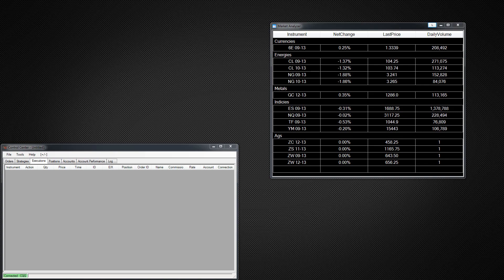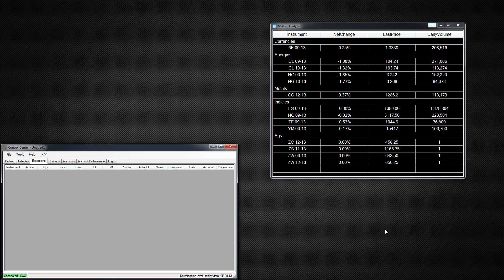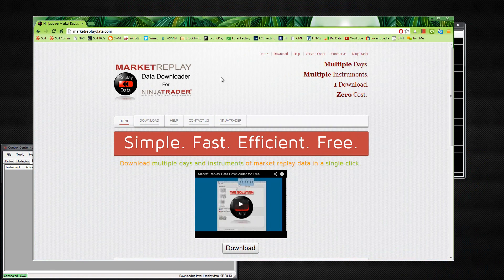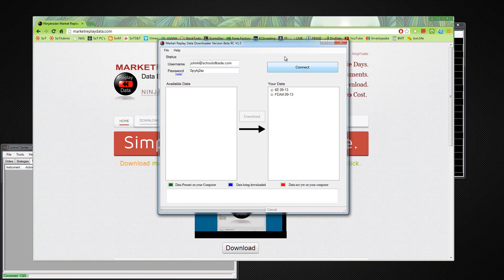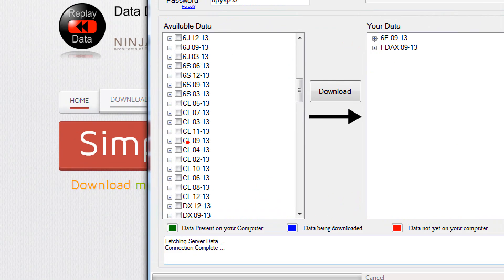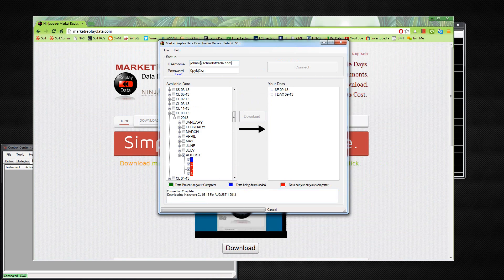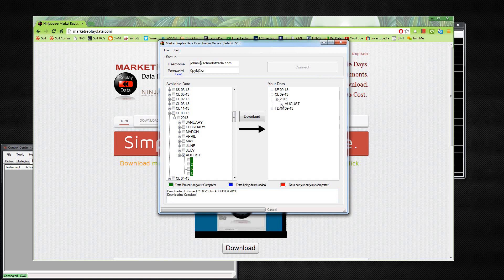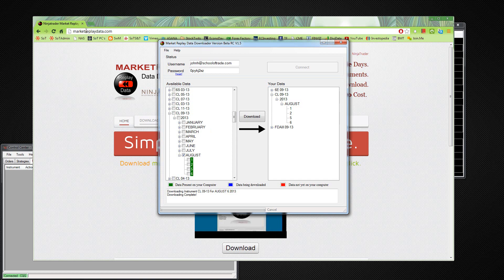Market Replay Application; MarketReplayData.com; SchoolOfTrade.com Support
This is an awesome new application that can REALLY help out new traders! Definitely worth a look at!